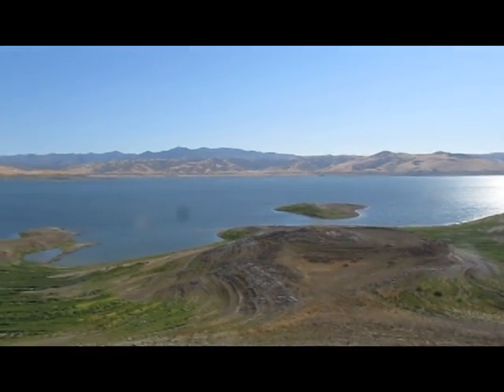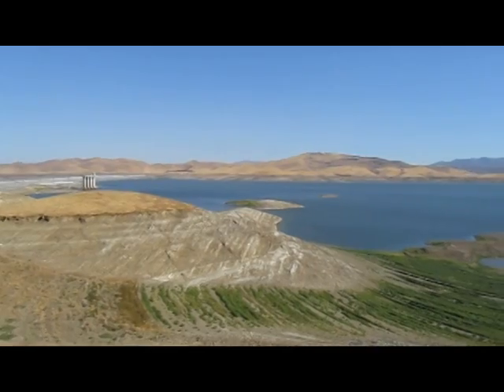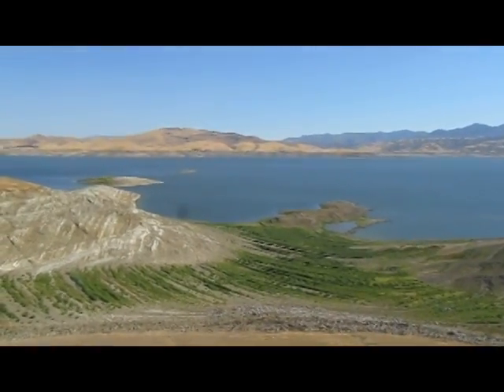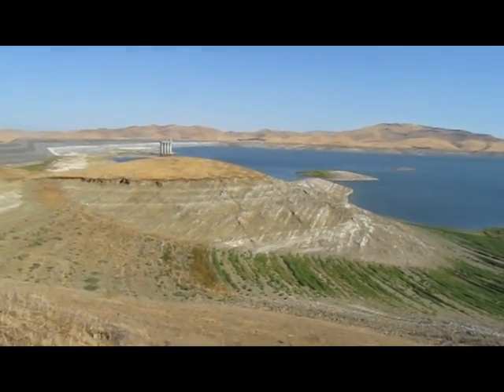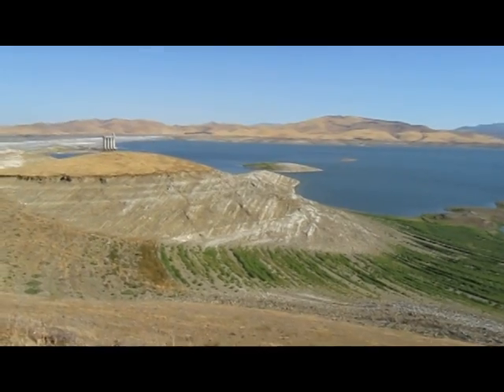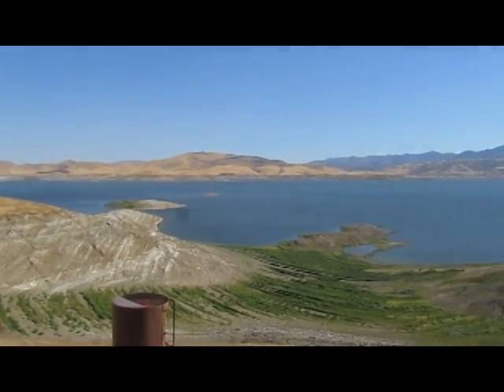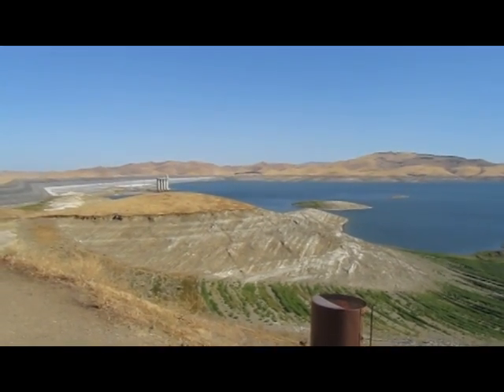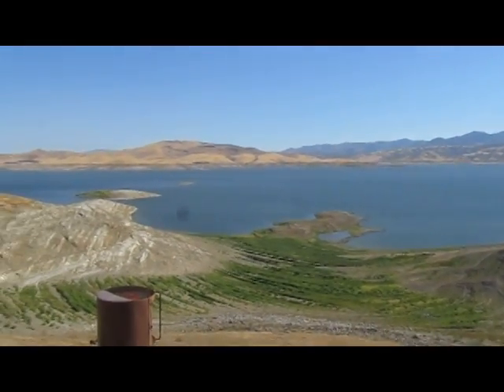Central Valley Project Water Reservoir - California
San Luis Reservoir, part of the Central Valley Project in California, is described by CAPS Farm Manager Ken Peters. He explains the overall system, the turbine and pumping process that also creates hydro-electric power, and the effects of low rainfall and snowmelt on the reservoir. In addition to providing a status on the other reservoirs in the system, he also notes that these reservoirs supply both agriculture and municipalities. Capital Agricultural Property Services provides farm land management, consulting and real estate brokerage services in the major growing areas of the country. for details.